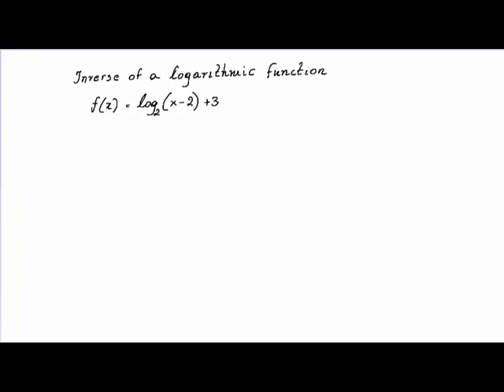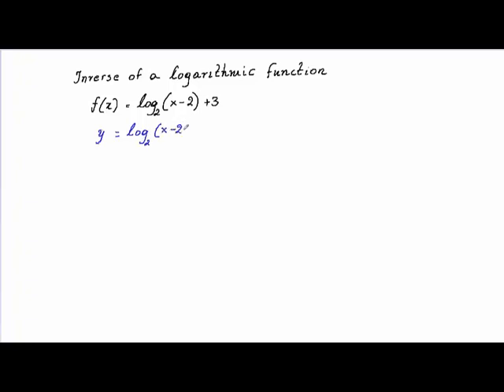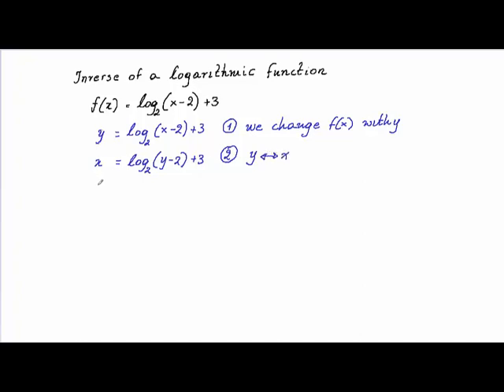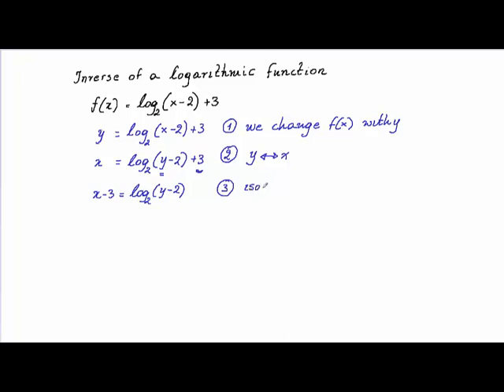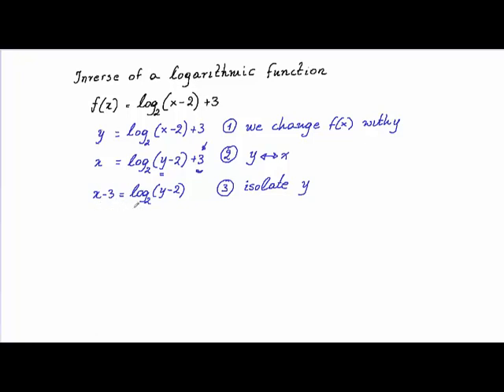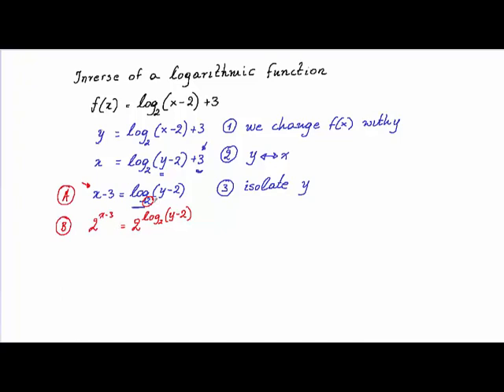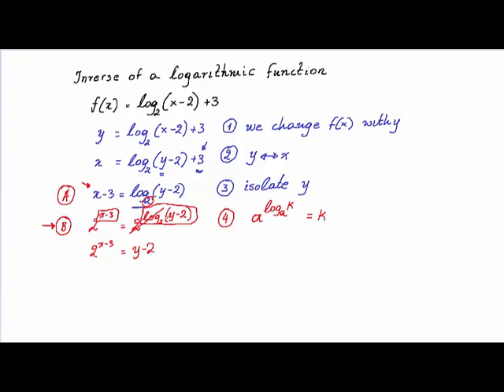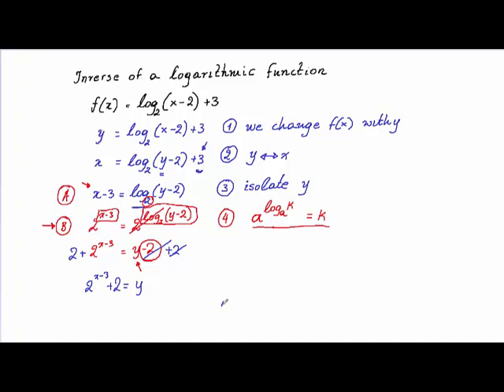Inverse of logarithmic function